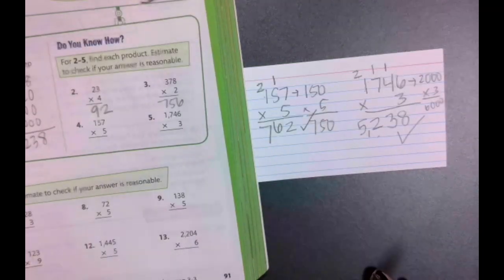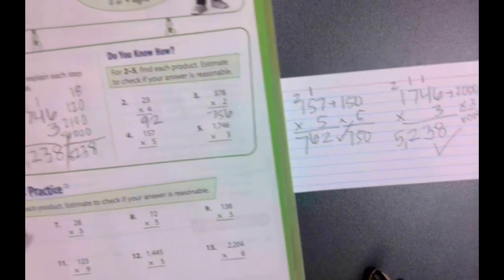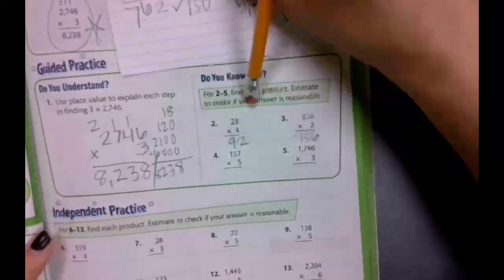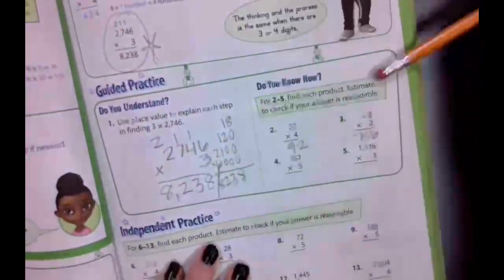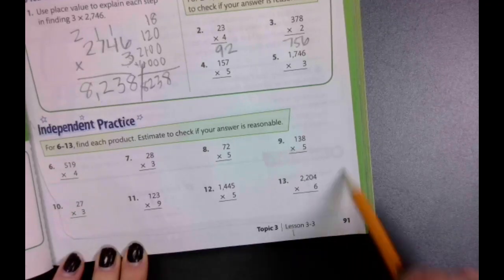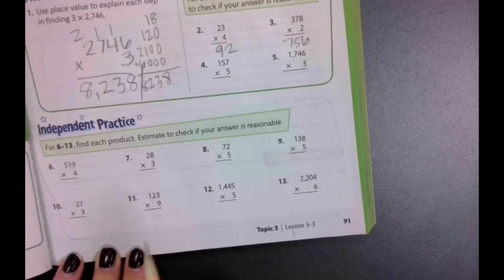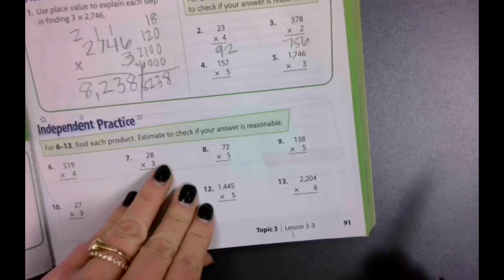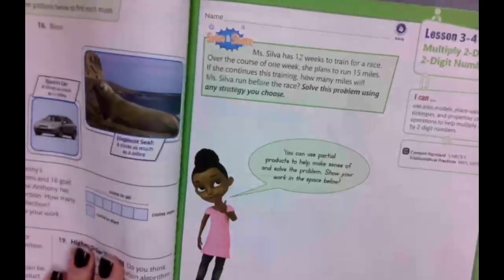3-3 Guided Practice Video